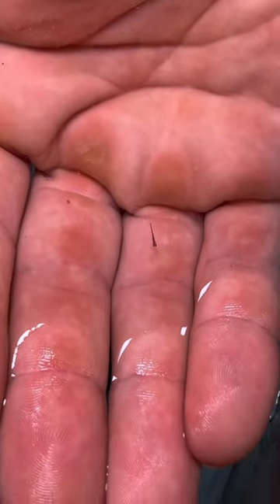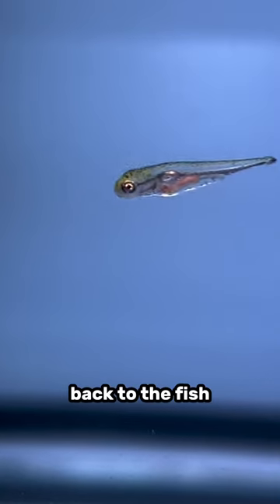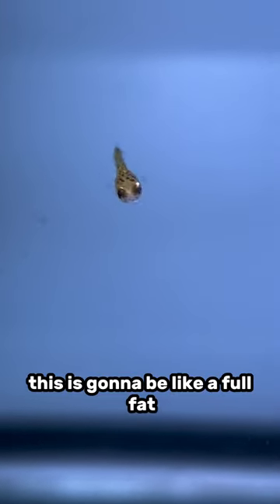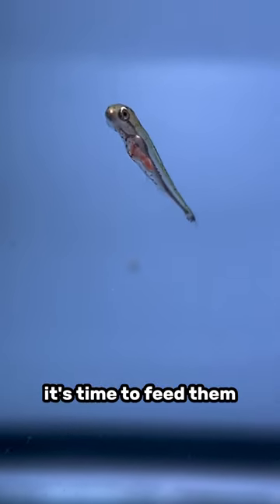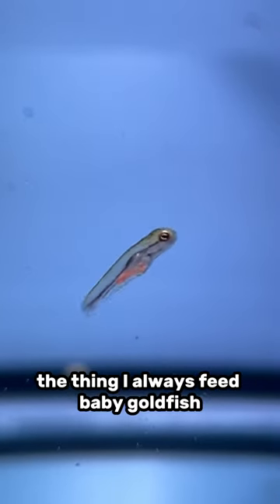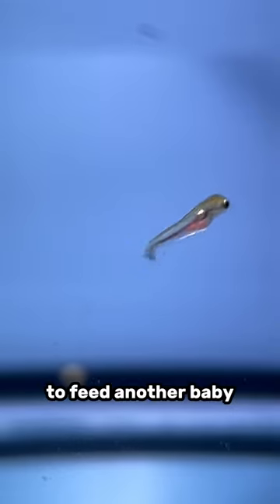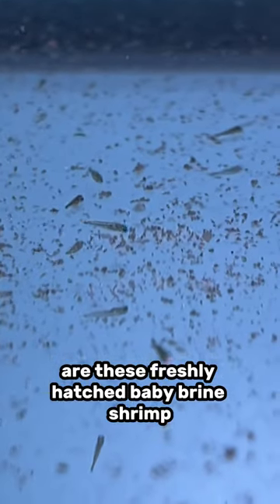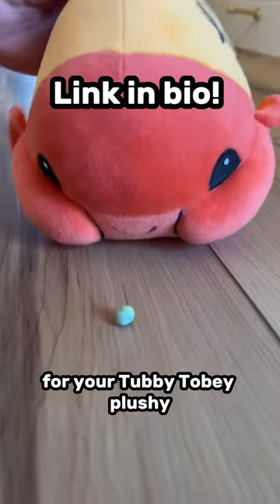2 day-old baby goldfish!